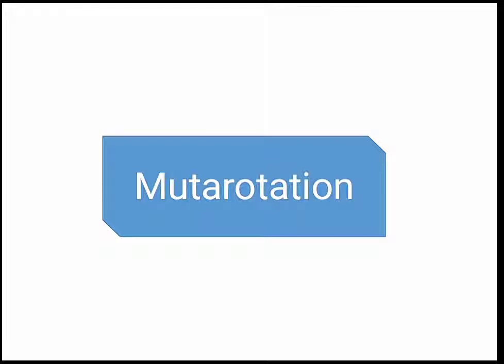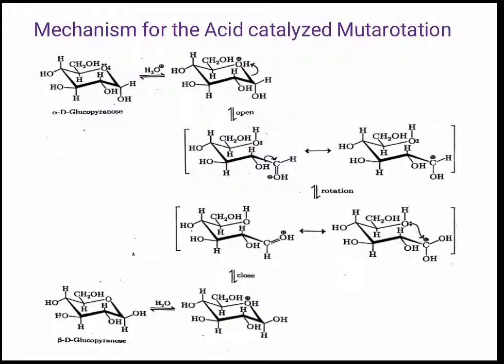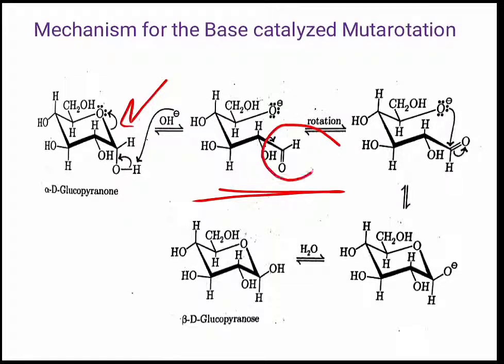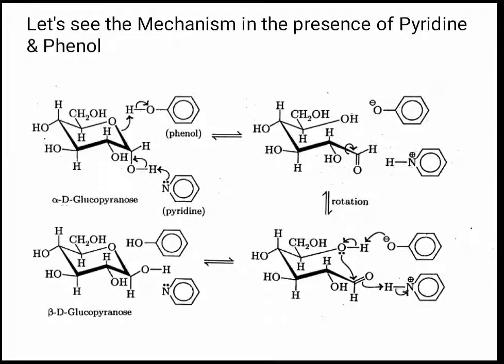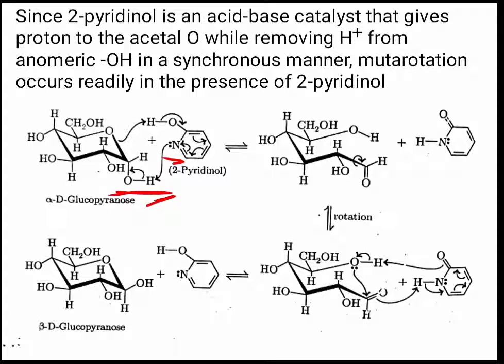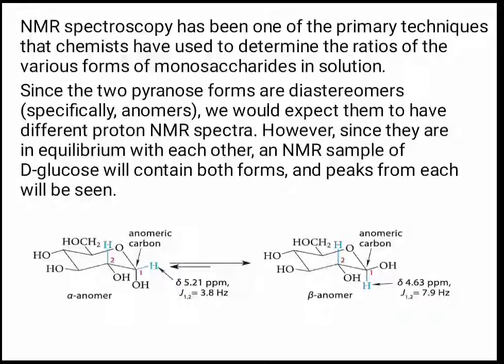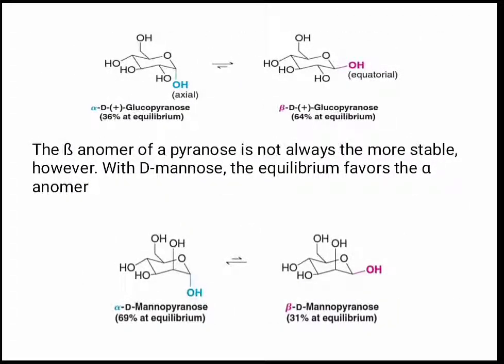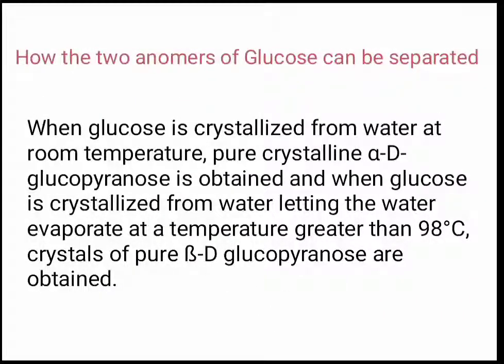Mutarotation (lot of things which you have to know)